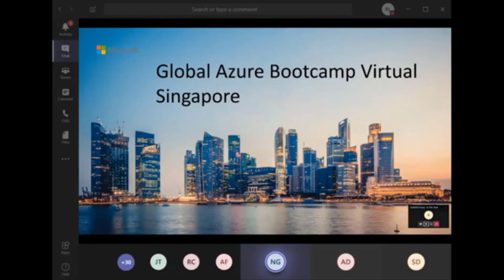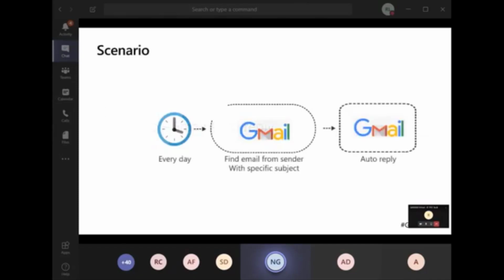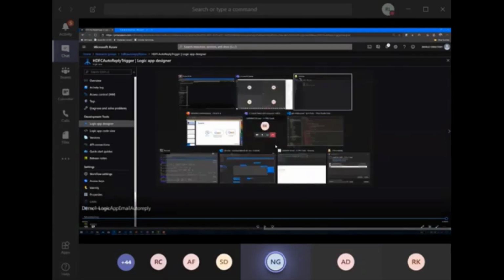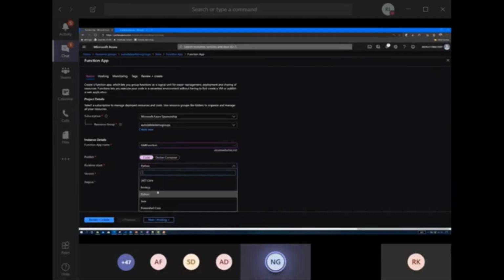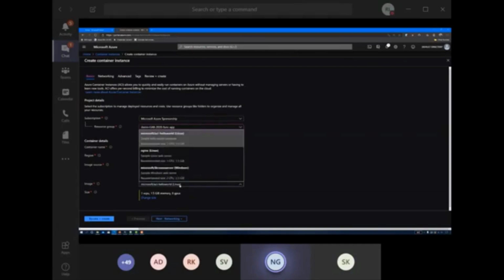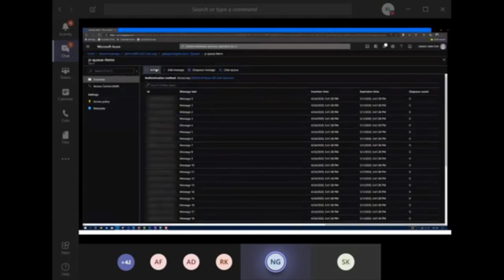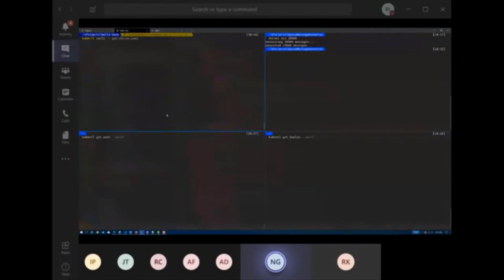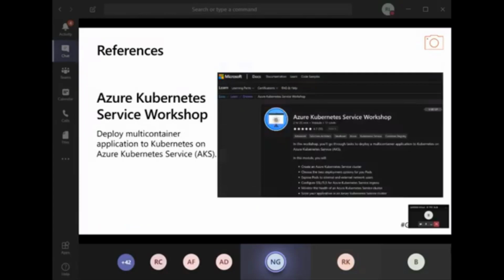GAG2020 SG - Serverless Container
Title :  Serverless Container
Presenter : Nilesh Gule

5:39 : Session start
6:26 : Evolution of Serverless computing
11:08 : Logic App demo with Email autoreply
17:43 : Azure Functions Introductions
21:17 : Azure Functions demo using auto delete resource groups example
27:56 : Deploy single containers using Azure Container Instances (ACI)
30:35 : Deploy Azure Function to kubernetes cluster on AKS
37:12 : Deploy Azure Function to AKS and scale it onto ACI using Virtual Node
44:20 : Summary
46:42 : Q&A